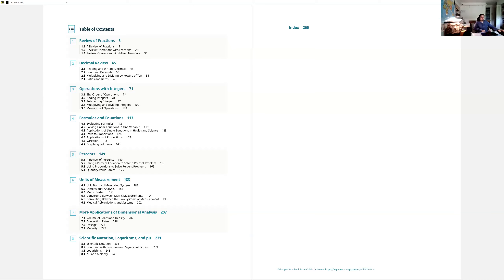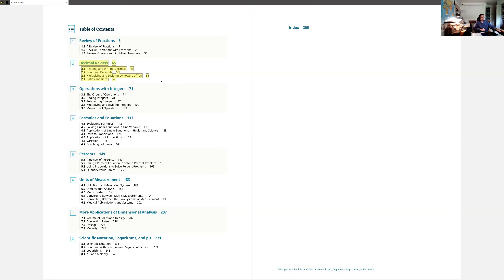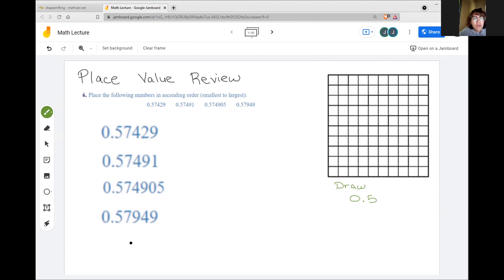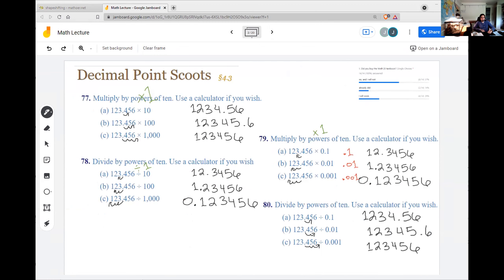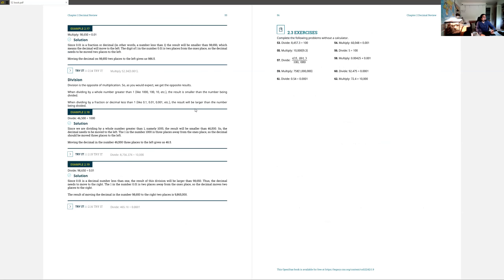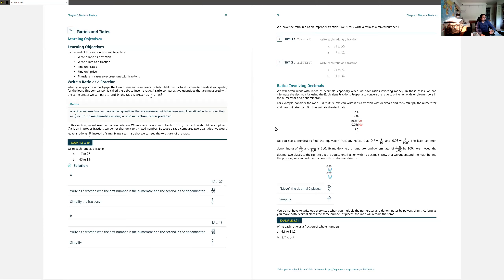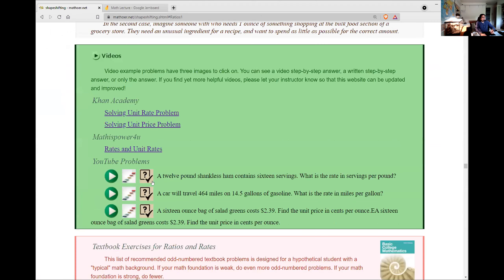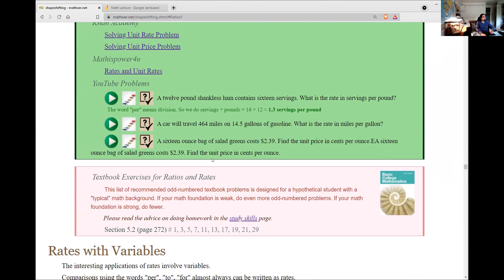Week 2 - more about decimals, then ratio and rate